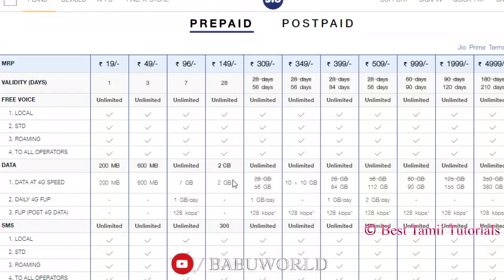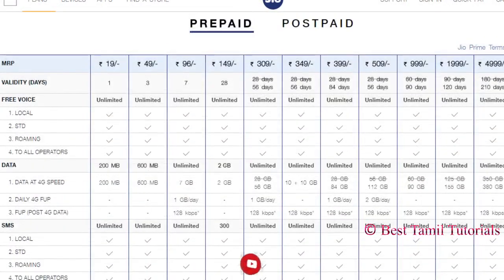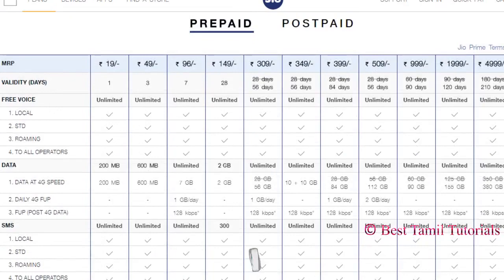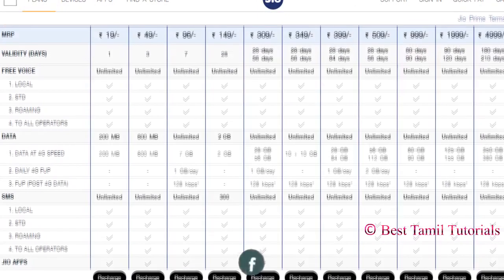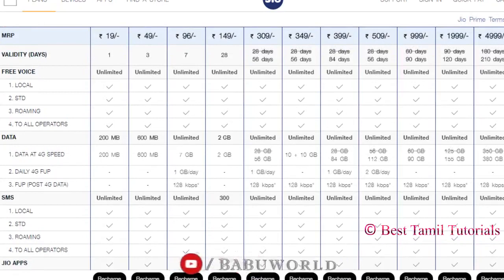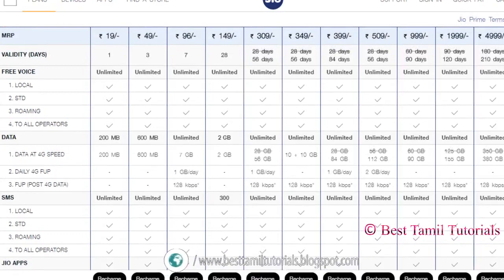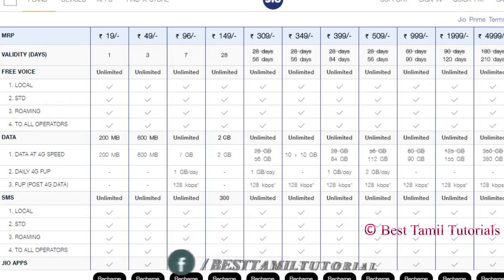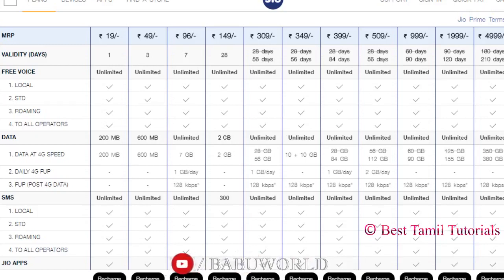JIO NEW OFFER & NEW PLANS [FULL DETAILS] - BEST TAMIL TUTORIALS